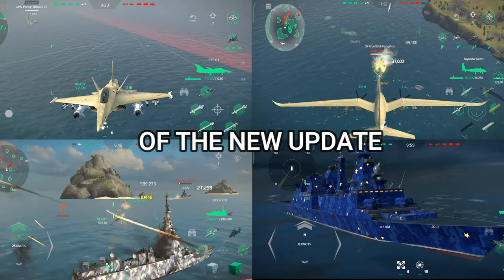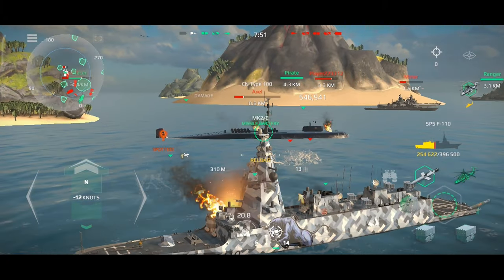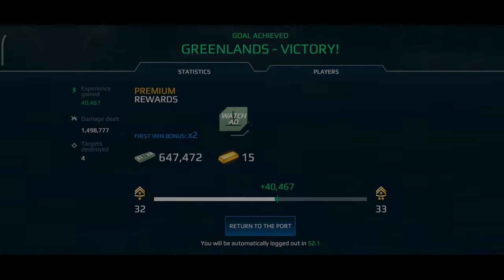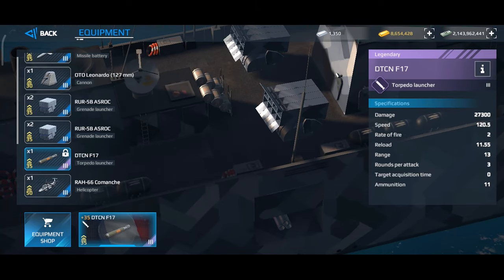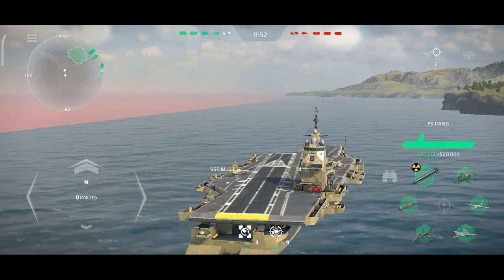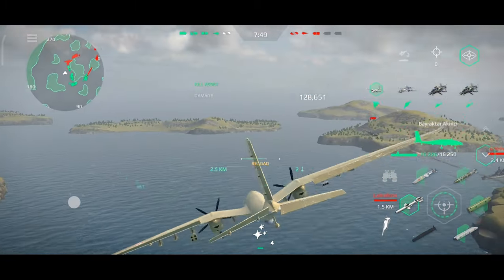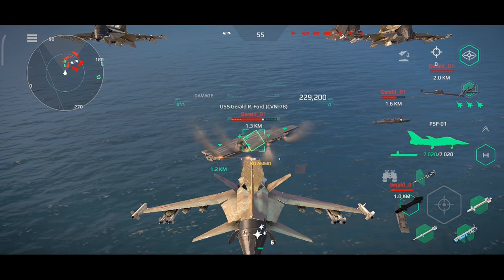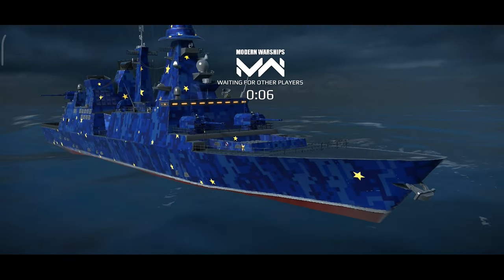Brutally Honest Review Of The New March Update - Modern Warships - Alpha Test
Everything New : **Update 0.77.0 "Joint Vanguard" has gone into alpha test! **

Traditionally new content and bug fixes.

**🚢 Equipment:**
• SPS F-110 Frigate (T3, Spain)
• Bayraktar Akinci drone (T3, Turkey)
• PSF-01 Strike Fighter (T3, Poland)
• A-222 Bereg (130mm) cannon (T3, Russia)
• Bofors 40/L70 Mk.4 (40mm) autocannon (T3, Sweden)

**🎨 Camouflages:**
• Epic camouflage Water Surface
• Epic camouflage Stargazer.
• Rare camouflage Bull Power

**🖼 Avatars:**
• Legendary Centurion avatar
• Epic Cuirassier avatar
• Rare Modern Marine avatar

**🚩 Flags:**
• Egypt
• Chile
• Uzbekistan
• Pakistan

**💎 Seasons Storage:**
1 new season has been added to the Season Storage: "Red Menace" from July 23. It will provide players with valuable VIP rewards of the past Battle Pass, unique camouflages and avatars, as well as the ultimate submarine RF Belgorod (K-329), familiar to most players with its uncompromising nature.

**🛠 Balance changes:**
With the release of this update you can expect a rather wide list of changes in the balance of ships and equipment, taking into account the wishes of the gaming community. Follow the updates!

**⚔️ New mode:**
We are pleased to announce that starting with version 0.77, the "Domination" mode will be available for play on a permanent basis, except for the time of global events.

**🛠 Bugfixes:**
• Fixed several errors coming to the project analytics.
• Z-19E helicopter did not have rotating blades - fixed.
• Returned the ability to play in "Quick Game" mode in squads of up to three members.
• Changing camera zoom settings was not applied during the battle when playing on the PC version of the game - fixed.
• Player's camera zoom reacted to scrolling in the game settings in the PC version - fixed.
• It was not possible to disable interface display in the PC version of the game - fixed.
• Blades and landing gear of NH-90 NHF helicopter were not displayed in the Market Card - fixed.
• After installing the game, only one map "Greenlands" was available when searching for a battle in "Quick Game" mode - fixed.
• In a certain scenario, YJ-12A missiles launched from a CN Type 054B ship would fall into the water - fixed
• When logging out of a guest account, an infinite download was occurring in the authorization window - fixed.
• Hologram of fish on Spectral Guest camouflage was displayed without glow when viewed from underwater - fixed.